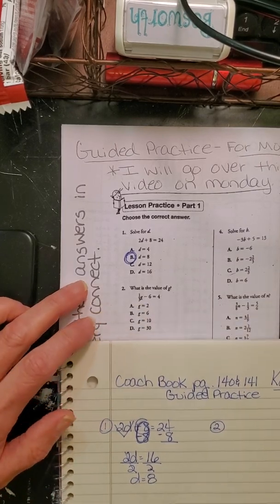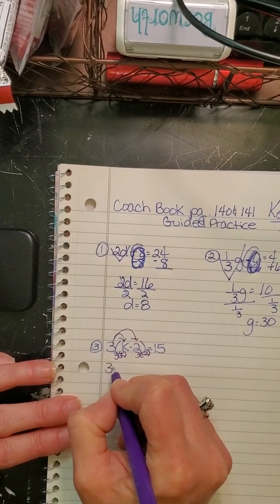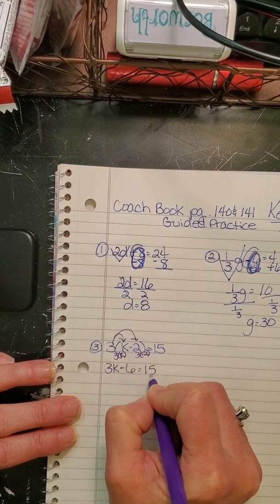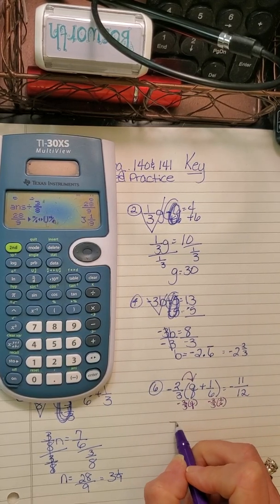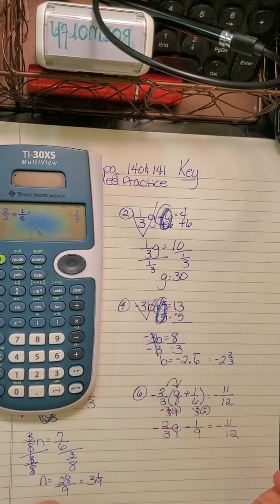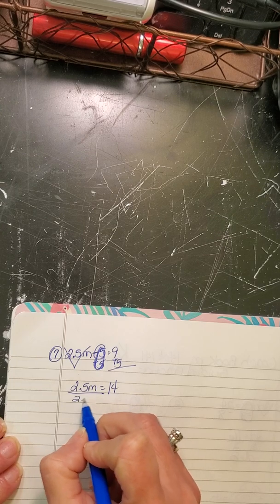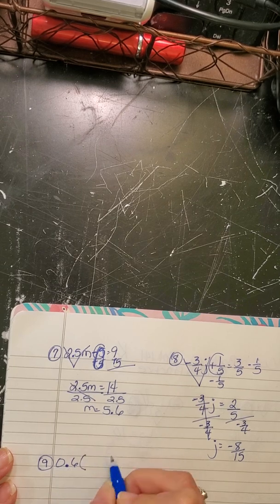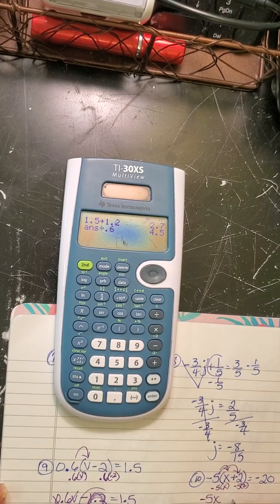CoachBook pg.140 and 141 Guided Prctice.